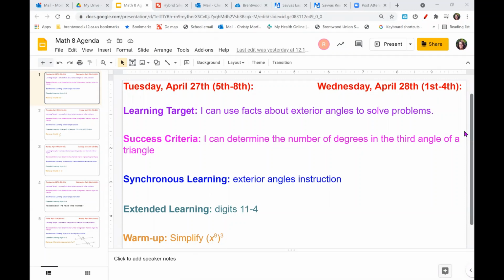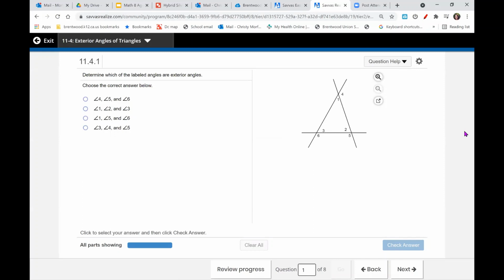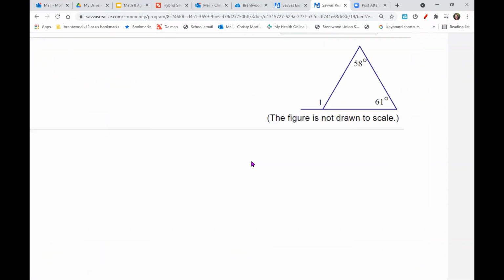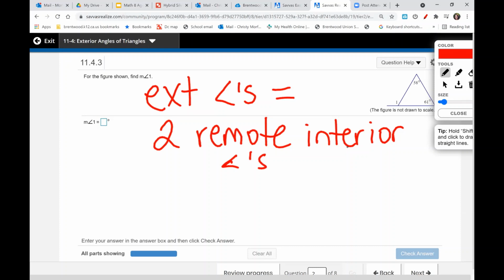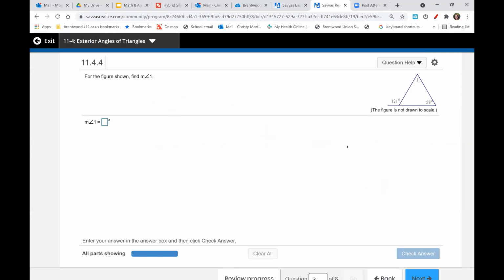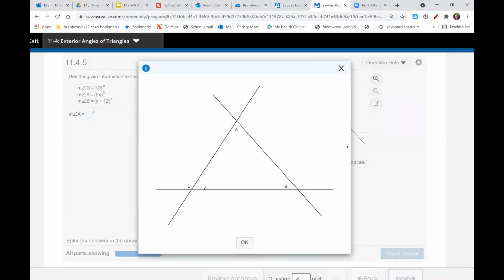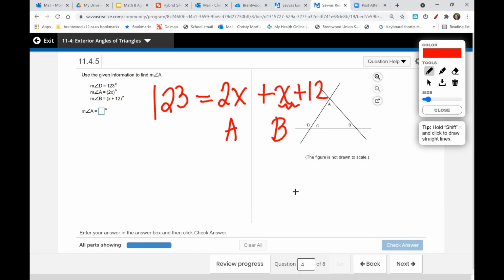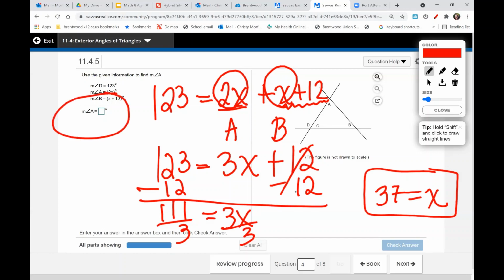11 4, Exterior Angles of Triangles